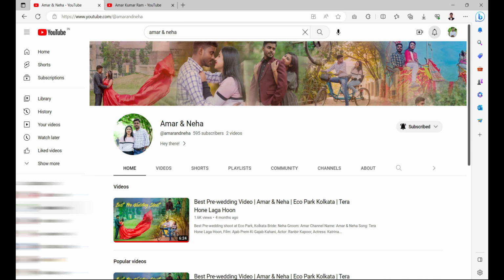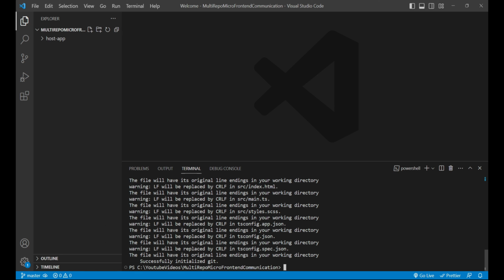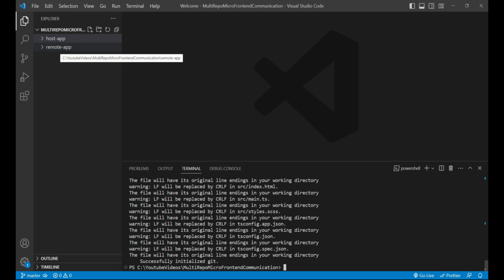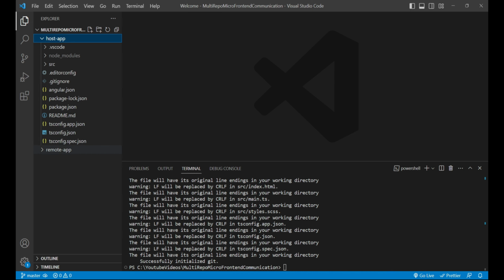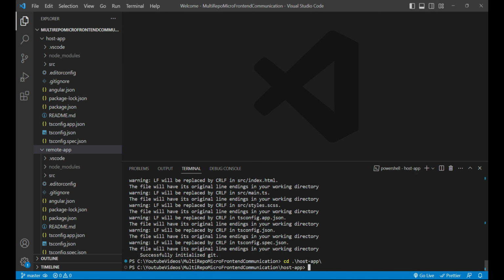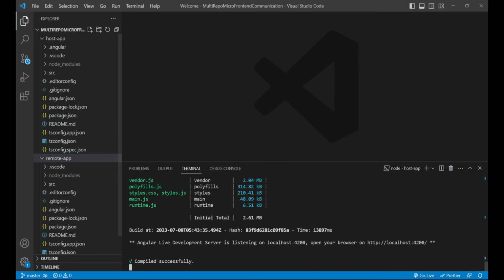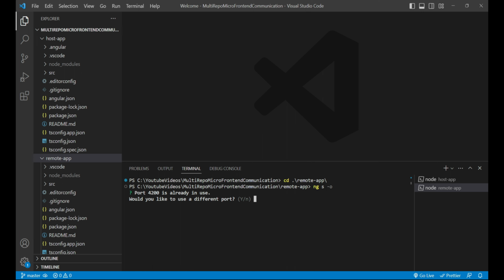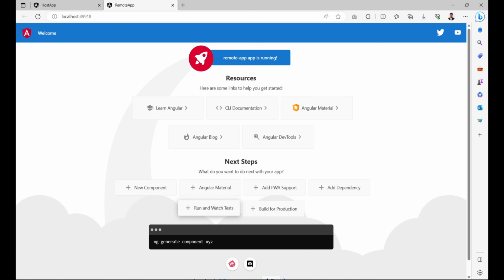1. Introduction to Micro Frontend Communications in Multi Repo Structure | Amar Kumar Ram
This is introductory video on multi repo projects in Micro-frontend communications playlist.